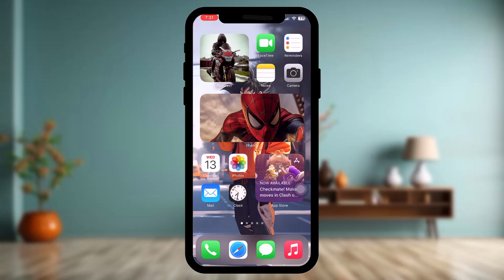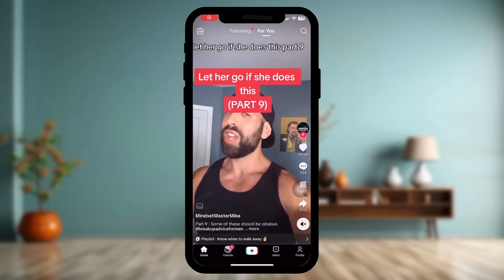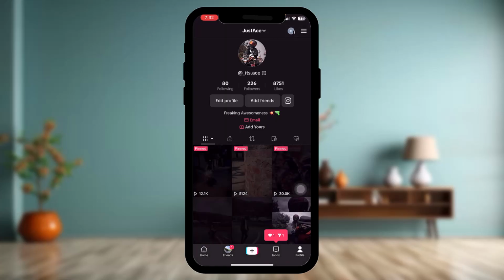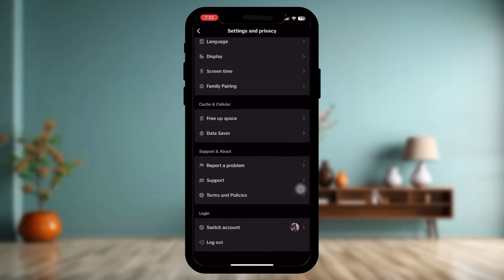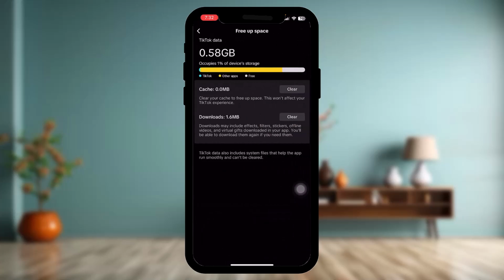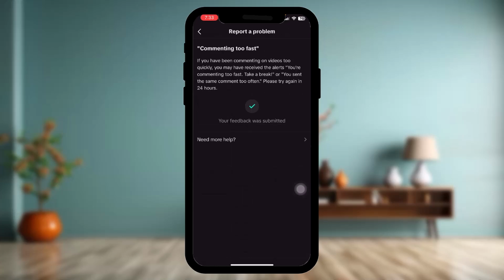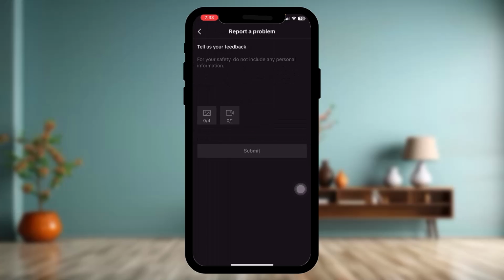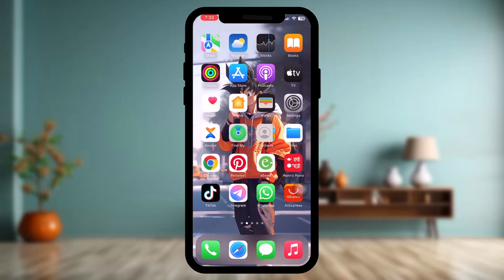How to Fix Your Commenting Too Fast on Tiktok !! You're Tapping Too Fast Take a Break Fix 2023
Want to know How To fix you are tapping too fast take a break tiktok problem but don't know how?
This quick video will guide you to fix you are tapping too fast take a break tiktok problem

So, in this few simple steps you can successfully fix you are tapping too fast take a break tiktok problem

Timestamps :
00:00: INTRODUCTION
00:15: OPEN TIKTOK APP
00:27: SETTINGS AND PRIVACY
00:43: REPORT A PROBLEM